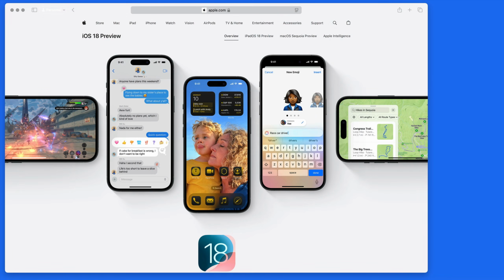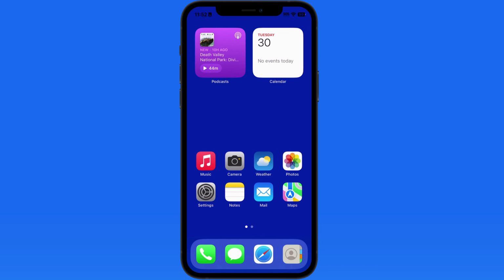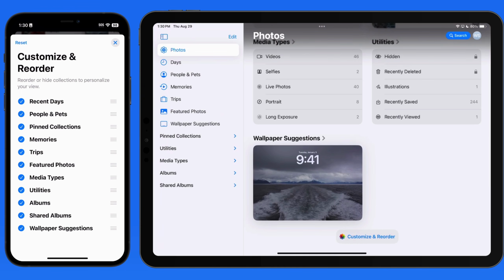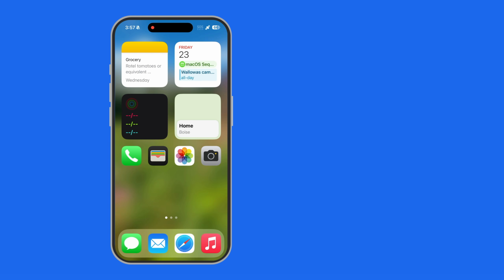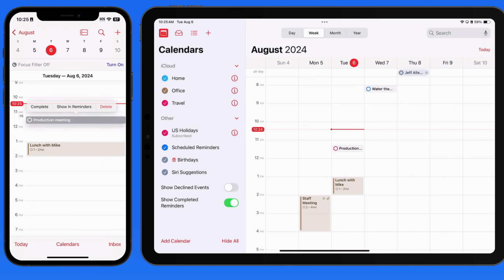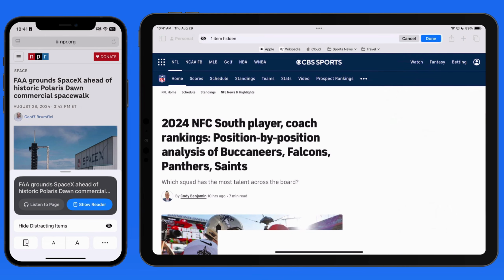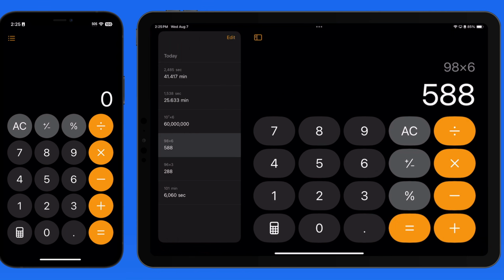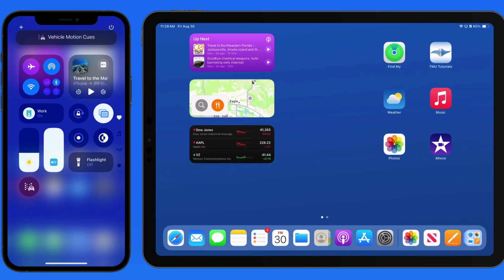iOS 18 Tutorial - All the NEW features you should know!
In this video we go through all the top features of iOS 18 that you are going to want to know! This tutorial provides a comprehensive guide on how each feature operates and its potential impact on your daily device usage. By viewing this tutorial, you can quickly familiarize yourself with the key changes introduced in iOS 18!

Lessons…

00:00 - Introduction
01:43 ⁃ Home Screen Customization
06:07 ⁃ Lock or Hide Apps
09:23 ⁃ Control Center
13:45 ⁃ Passwords App
16:33 ⁃ Photos App Redesign
20:07 ⁃ Messages: Send Later
22:11 ⁃ Messages: Text Effects & Tap Back
24:35 ⁃ Messages: RCS
26:43 ⁃ Messages Via Satellite
30:19 ⁃ Notes: Collapsible Sections & Highlights
32:59 ⁃ Notes: Live Audio Transcription
35:54 ⁃ Scheduled Reminders in Calendar
38:46 ⁃ Scenes in Freeform
41:56 ⁃ Safari: Highlights & Hide Distracting Items
45:50 ⁃ Hikes & Custom Routes in Apple Maps
51:34 ⁃ iPadOS: Calculator
53:47 ⁃ Math Notes
57:44 ⁃ Home & Work Locations in Weather
59:00 ⁃ Tidbits